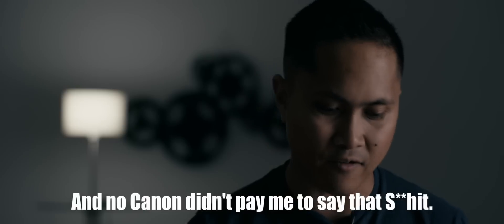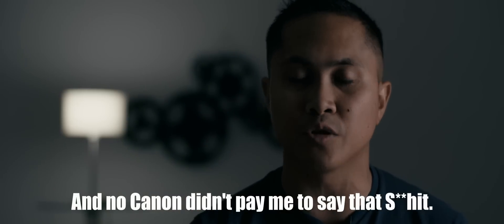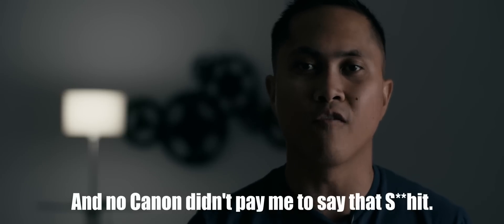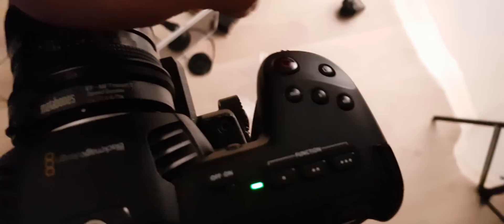Things I hate about the Blackmagic Pocket Cinema Camera 4k